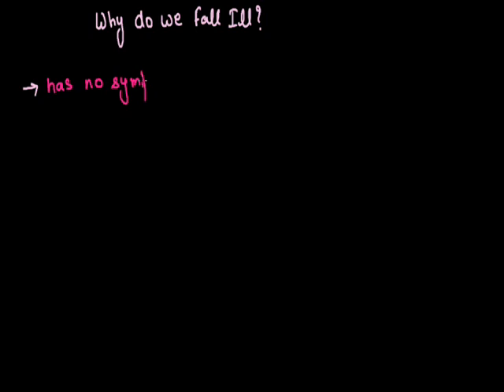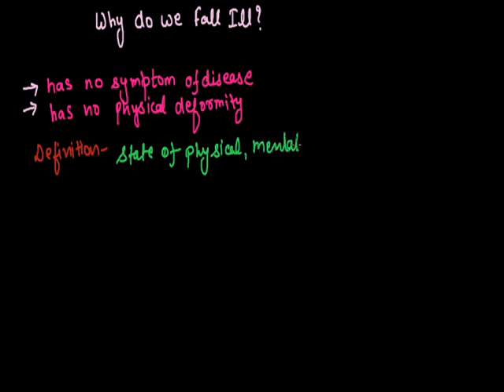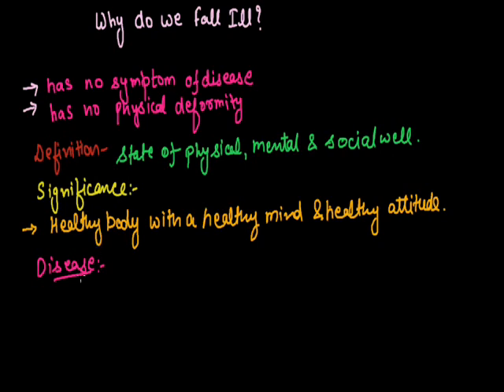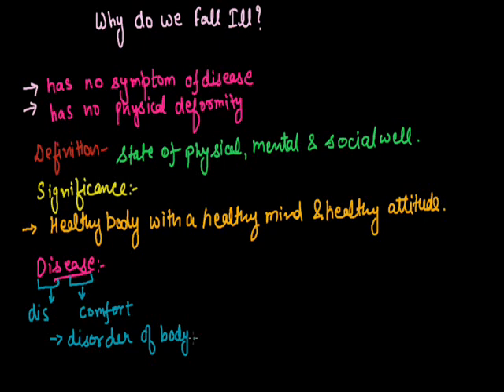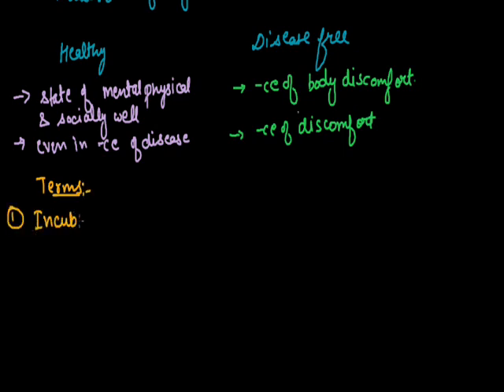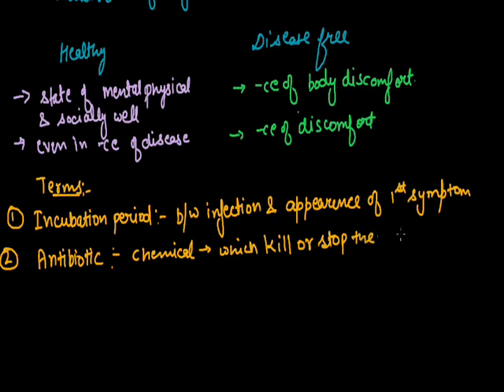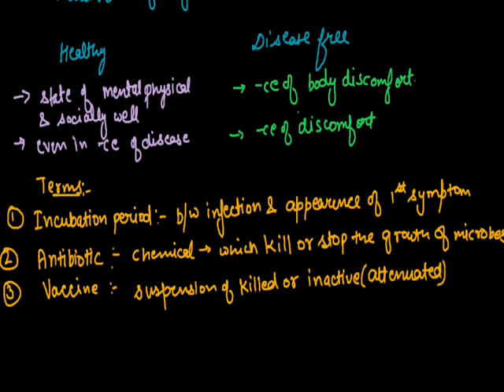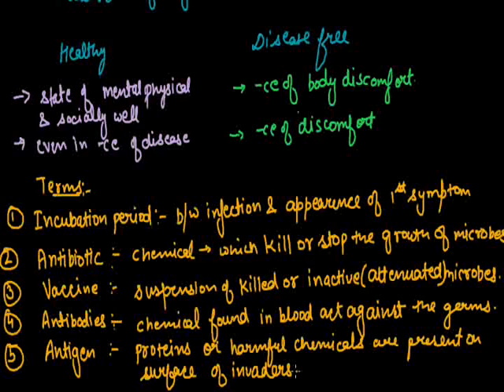Why Do We Fall ill 001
Human Health, disease grade ix